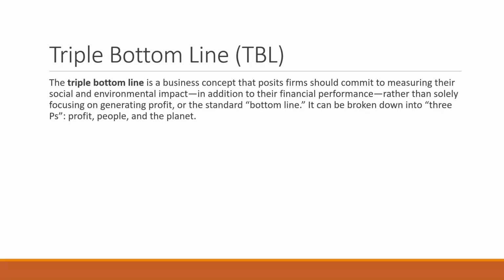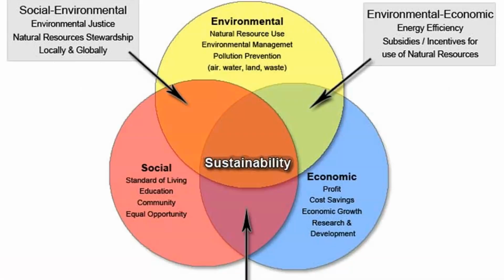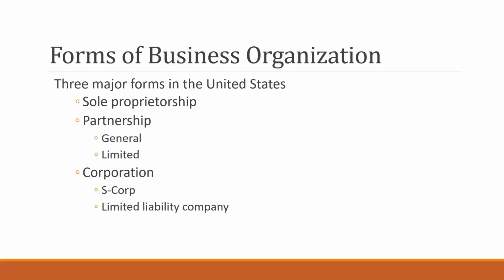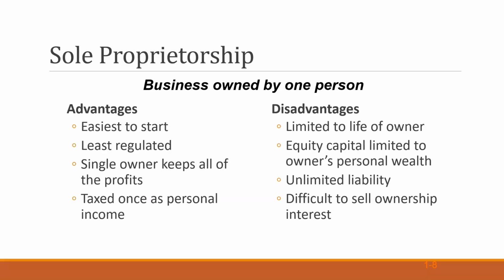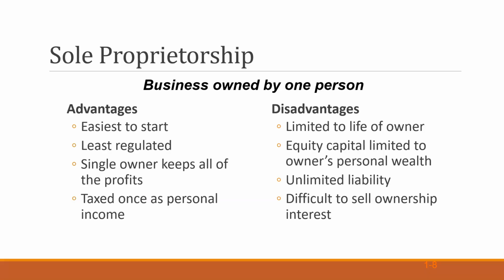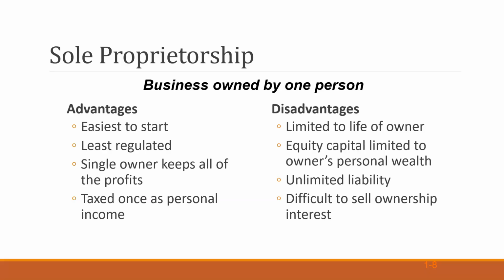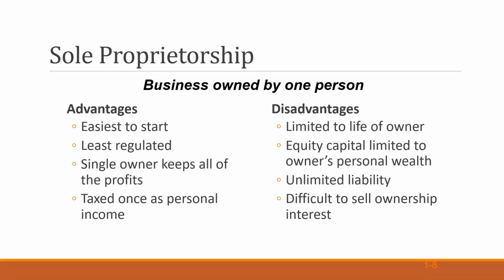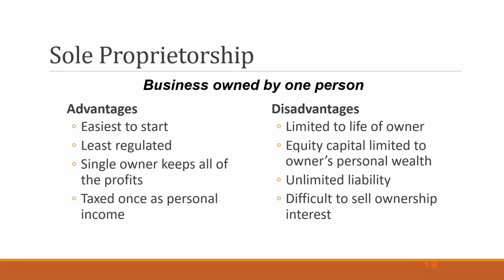ID 316 Week 1 Video 1